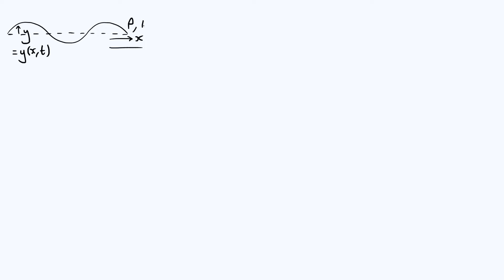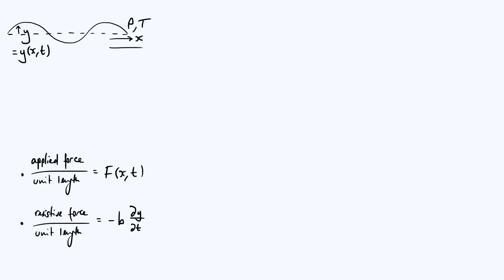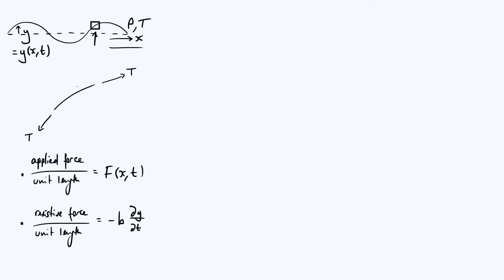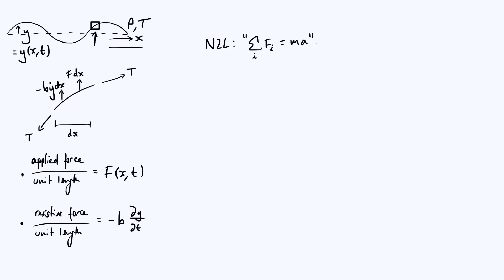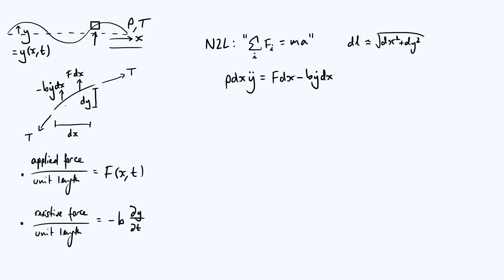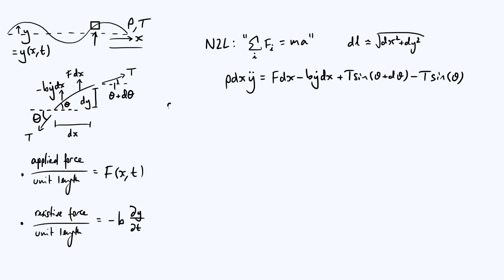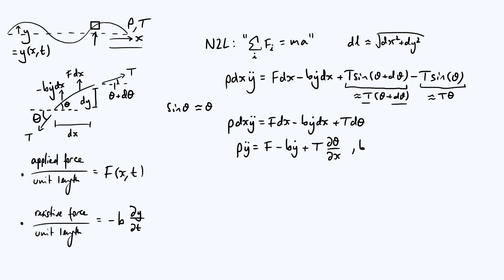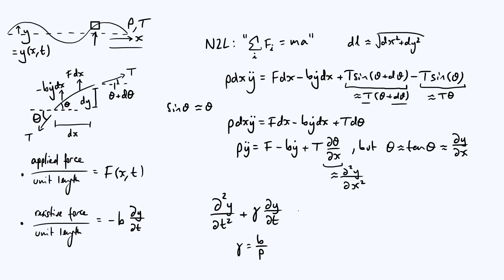Wave equation with damping & forcing: derivation for a string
Using Newton's second law to derive the wave equation for a string undergoing small transverse displacements, including the effects of damping and external forces. We'll consider how to solve the resulting partial differential equation in future videos!